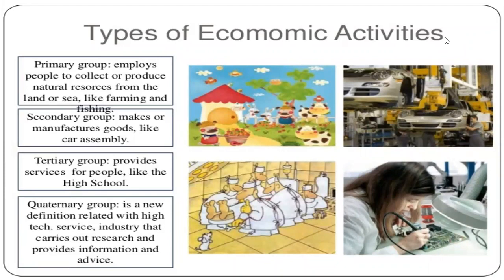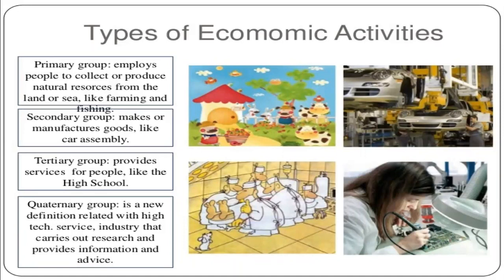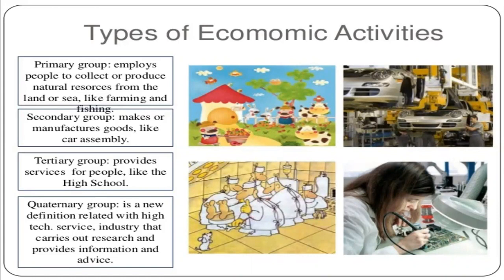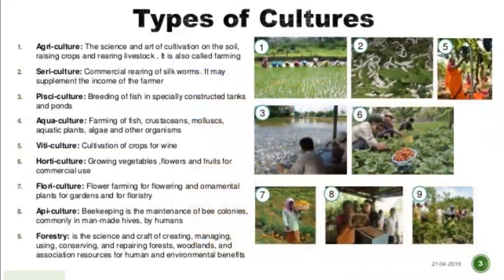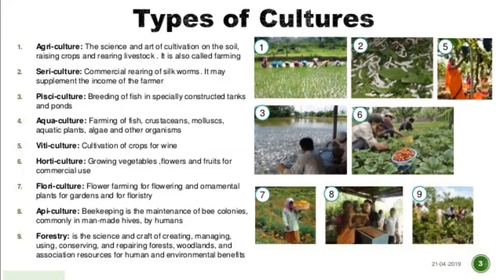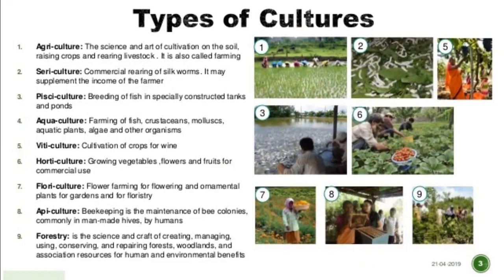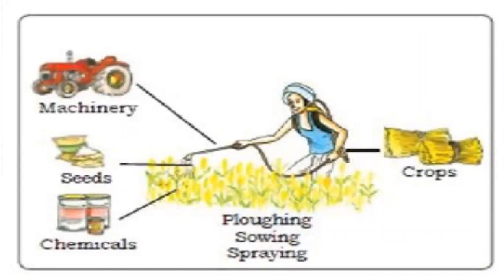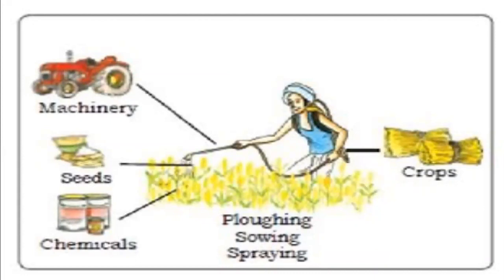CLASS VII Geo ch3 RevisionAgriculture part1